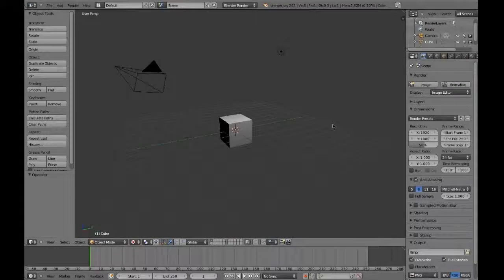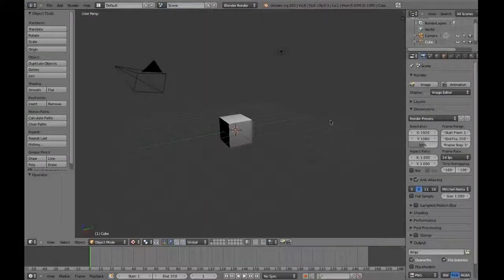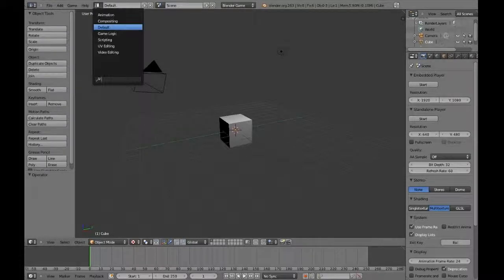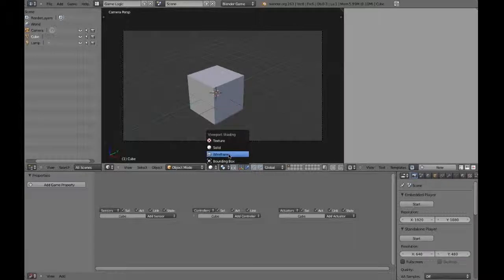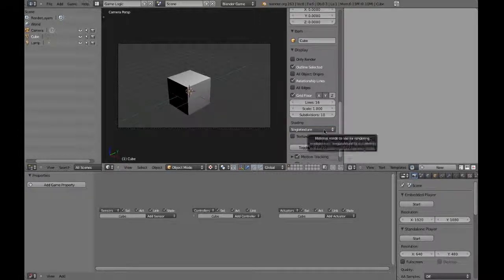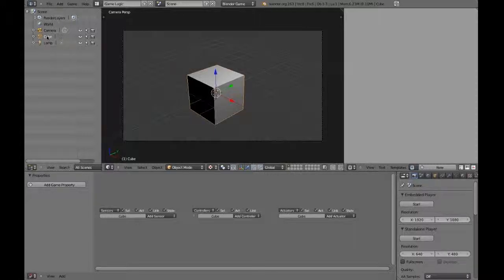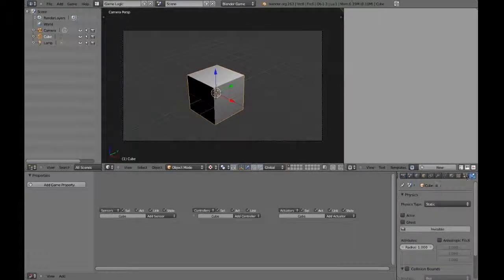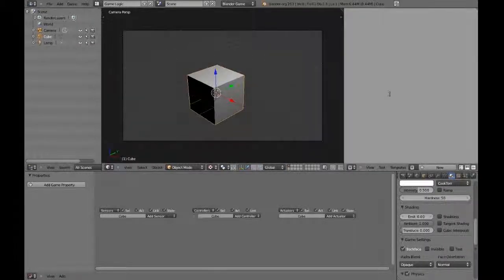Introduction to Blenders Game Engine